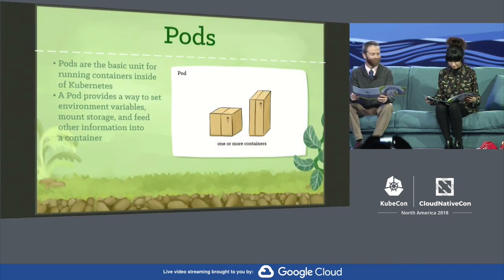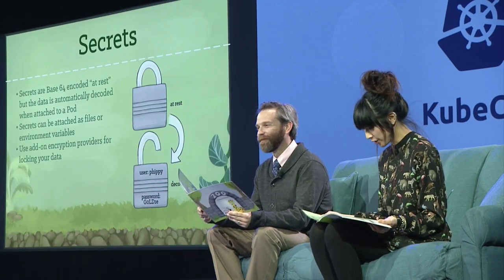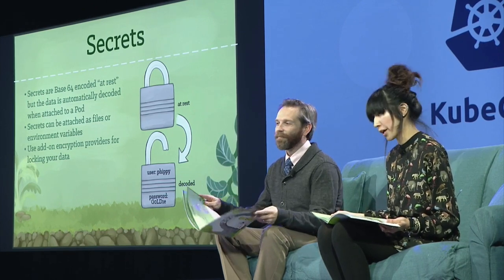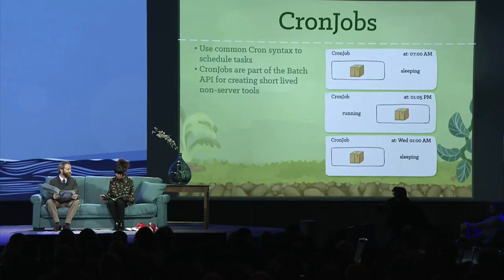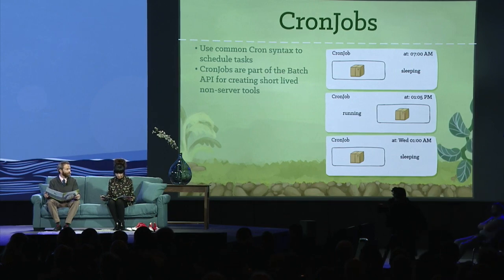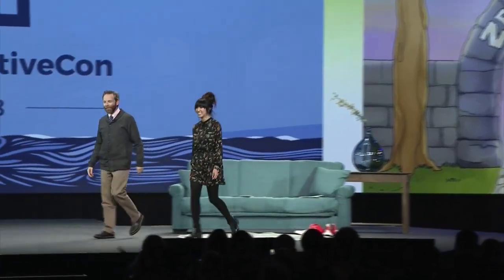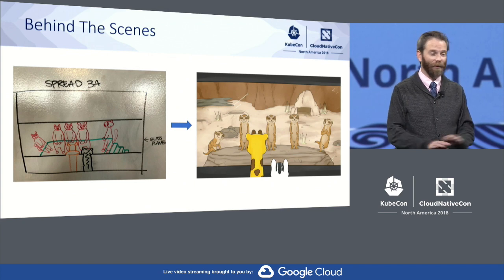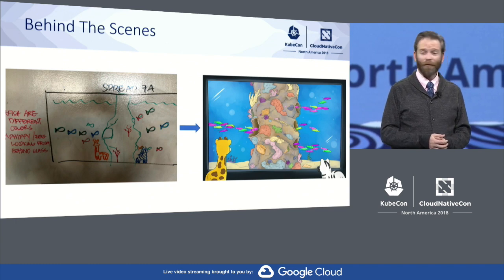Keynote: Phippy Goes to the Zoo: A Kubernetes Story - Matt Butcher & Karen Chu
Keynote: Phippy Goes to the Zoo: A Kubernetes Story - Matt Butcher, Principal Software Engineer & Karen Chu, Community Manager, Microsoft

Settle in for story time and listen to the official sequel to the Children's Illustrated Guide to Kubernetes. Follow the tale of Phippy and her niece as they take an educational trip to the Kubernetes Zoo.